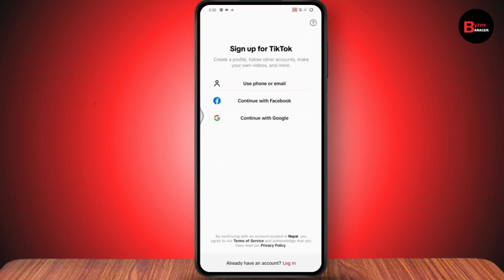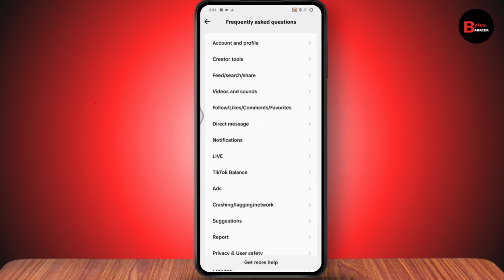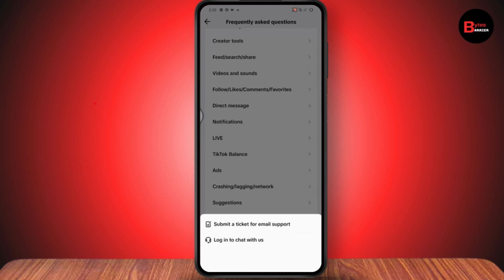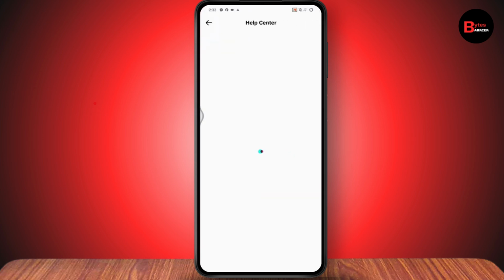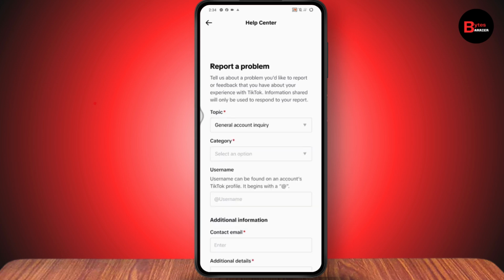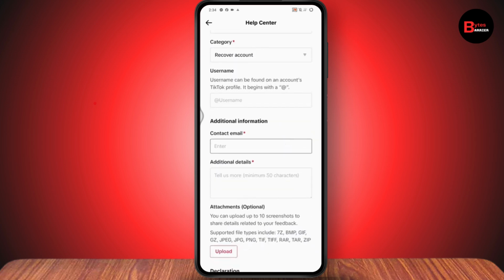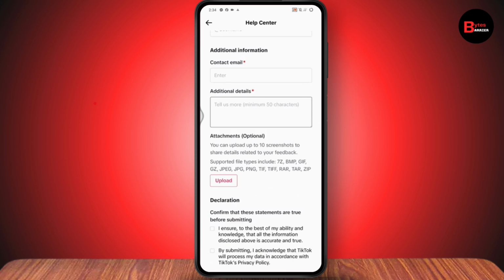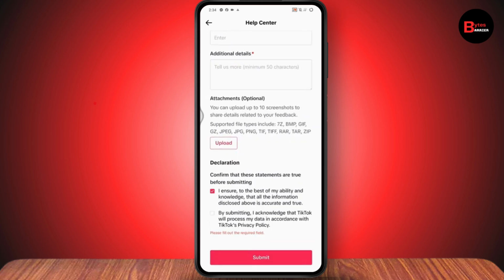How To Recover TikTok Account Without Email And Password (2025)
How To Recover TikTok Account Without Email And Password
how to recover tiktok account without password
how to recover tiktok account without email
how to recover tiktok account
recover tiktok account without email
how can i recover tiktok account without password

If you want to recover your TikTok account without access to your email or password, follow this step-by-step guide.

0:00 - Introduction and ensure internet connection
0:07 - Open TikTok and tap the top right question mark icon
0:15 - Agree to terms and conditions
0:20 - Scroll down and find “Recover your account” or tap “Get more help”
0:30 - Tap to submit a ticket for email support
0:35 - Select topic like account ban, bug, or other
0:42 - Choose category: “Recover account”
0:47 - Enter your TikTok username with @
0:52 - Provide contact email and additional details (minimum 50 characters)
1:00 - Optionally upload a screenshot or attachment
1:05 - Tick required boxes and tap “Submit”
1:10 - Wait for TikTok support to respond and resolve the issue
1:15 - Conclusion